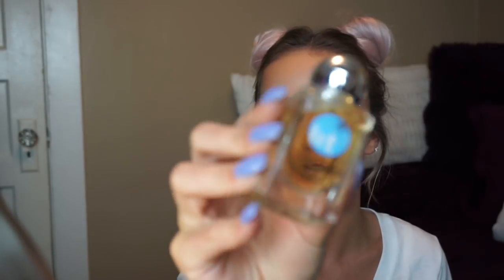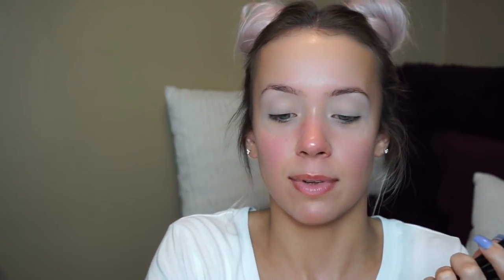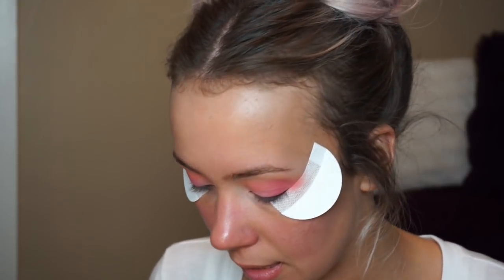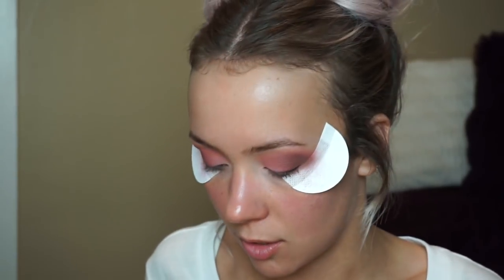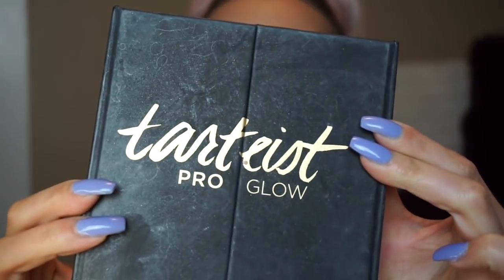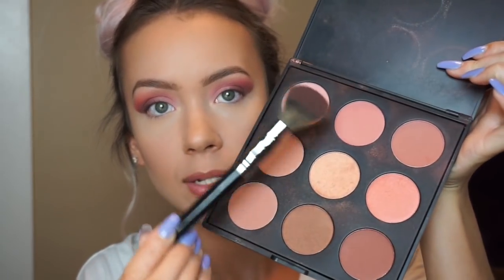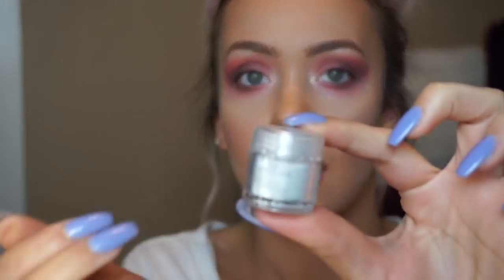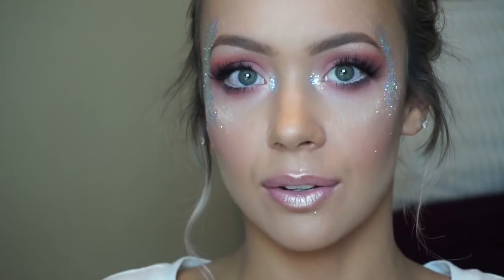EDM Festival/Rave Inspired Pink & Glitter Makeup Tutorial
Here's how to do my version of a festival inspired makeup look using pink eyeshadows and holographic glitter.

Any negative comments will be deleted. However, constructive criticism is always accepted so that I can learn and do better next time. Thanks for visiting!

NOW ACCEPTING CLIENTS! to check out some of my work, services, and pricing...